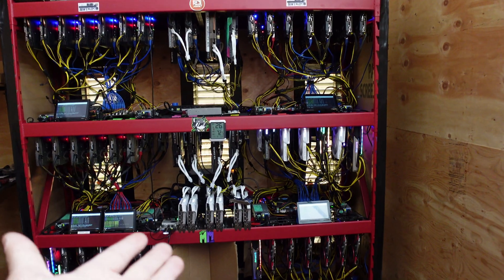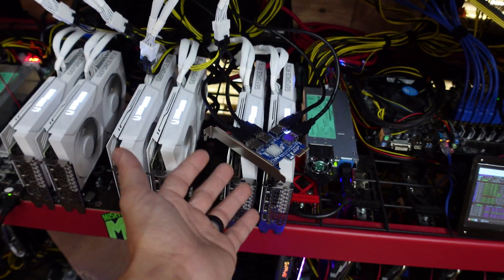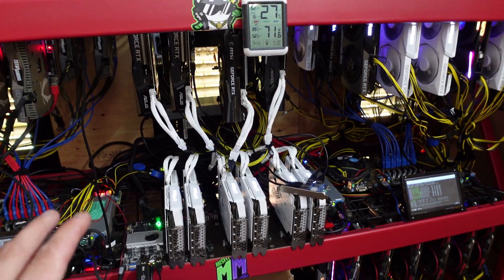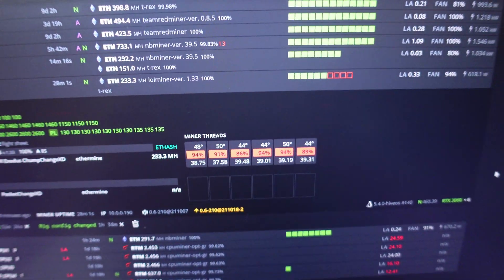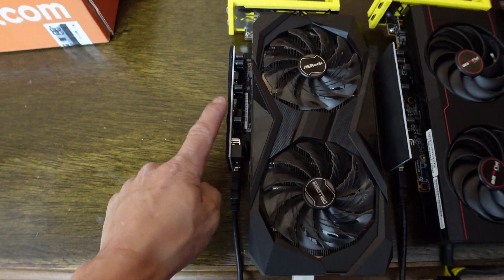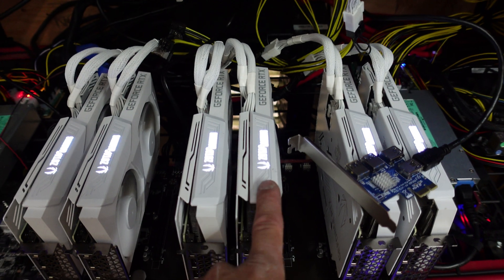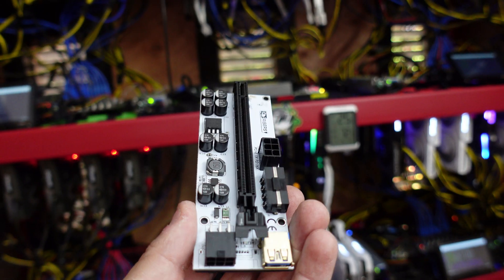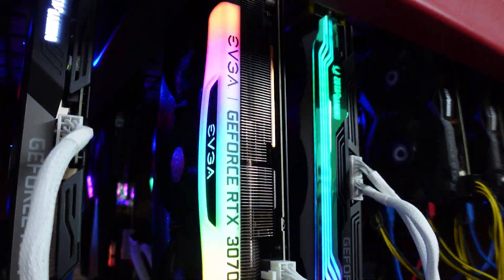RX 6600XT Ethereum Mining Problems 2021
This is what YOU Don't see that us MINERS Deal with Daily... Not sure why my RX 6600XT Sapphire Nitro is not being recognized inside HiveOS! Now my 3060 Twin Edge Is Acting up as well.

I was here yesterday messing with the rigs and this card keeps falling off randomly... Lets play musical GPUS! This Video Goes to show slight Over clock adjustments/drivers sometimes are the only issues and it takes time messing with them to figure it out. Unfortunately Not all GPU's Are created Equal.

Possibly coulda been the riser? OR Just the core/memory voltage I come to find out. But who knows I got them all up and running so only time will tell and I will keep you posted!

📖 RX6600XT Sapphire Pulse Overclocks (ERGO): 62.47 MH
Core: 1500
Core Voltage: 700
Memory Controller Voltage: 850
Memory Clock: 1120

📖 RX6600XT Sapphire Pulse Overclocks (ETH):  31.18 MH
Core: 1200
Core Voltage: 680
Memory Controller Voltage: 720
Memory Clock: 1120

📖 RX6600XT Sapphire Pulse Overclocks (ETC): 31.95 MH
Core: 1200
Core Voltage: 680
Memory Clock: 1120

📖 RX6600XT Sapphire Pulse Overclocks (RVN): 17.09 MH
Core: 1600
Core Voltage: 700
Memory Controller Voltage: 900
Memory Clock: 1125

📖 3060 Twin Edge OC Overclocks (ETH): 38-40 MH
Core: 1430
Memory Clock: 2600
Power: 130
Fan: 80%-100%

00:00 Intro
00:33 Welcome / In This Video
01:55 The Over All Plan
03:58 RebTech Back Up And Running
05:13 Old Knock Off Riser
05:38 Will All New Risers Fix My Issue?
06:48 UGHHHH...
07:30 6600XT Still Giving Me Issues...
08:07 First Official Defective GPU Riser
08:50 ALL The Cards Work!!
09:35 Outro

RX 6600XT Mining Problems 2021
RX 6600XT Randomly Looses Signal Inside HiveOS?
MONSTER Crypto Mining Rack
GPU Mining Farm 2021